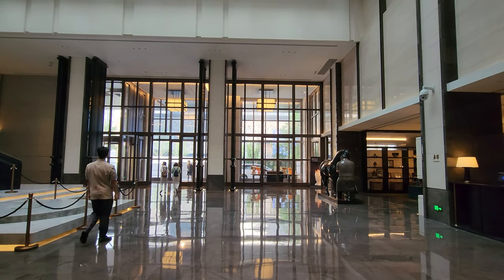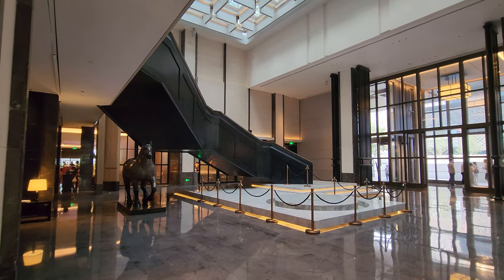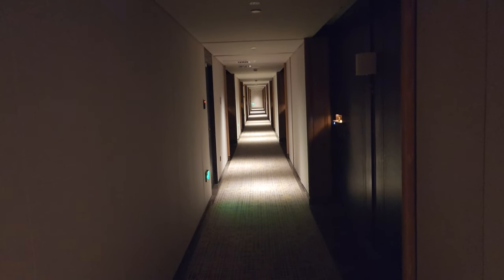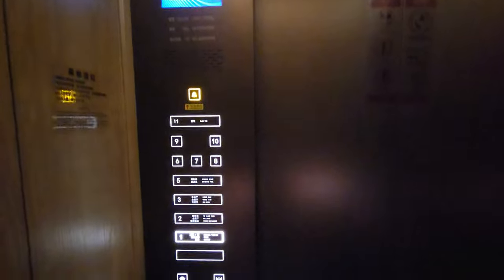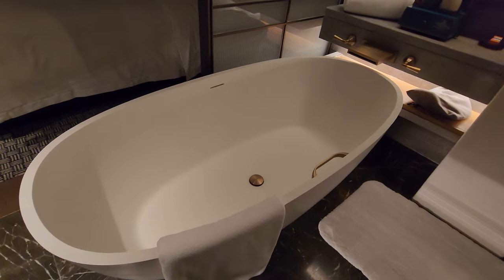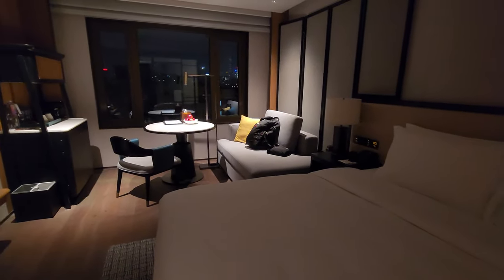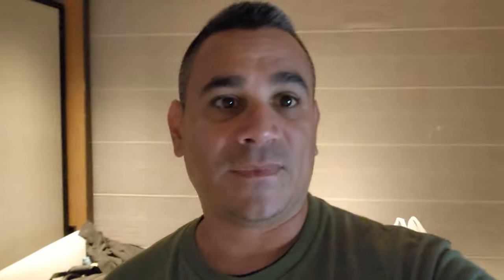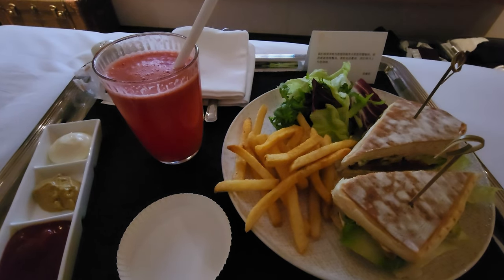FOREIGNERS Where To Stay in Beijing China | Empark Prime Hotel Walkthrough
Rohas Travels provides travel tips and tricks, destination reactions, vlogs, and anything with travel.